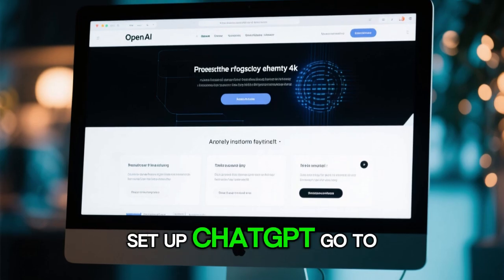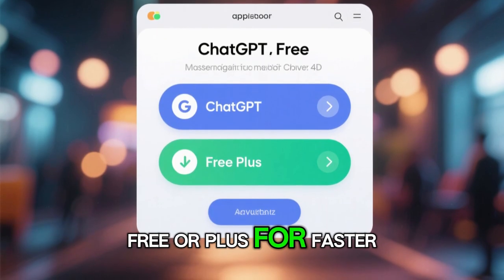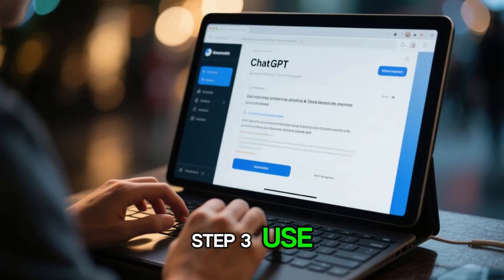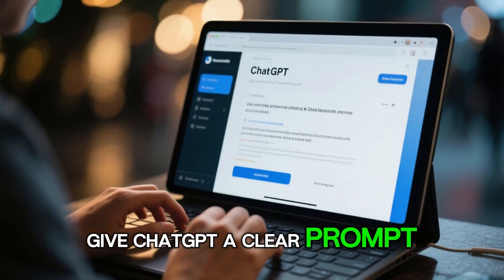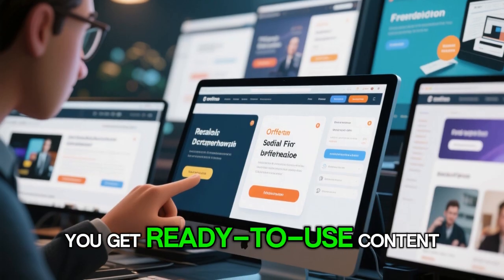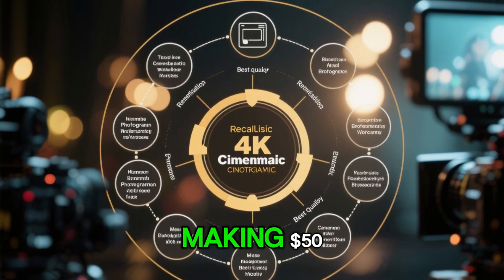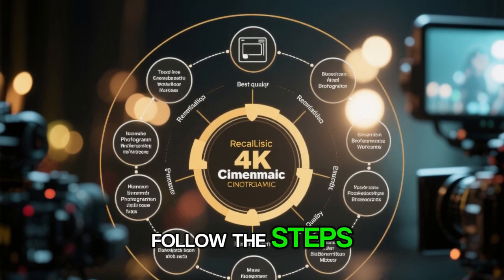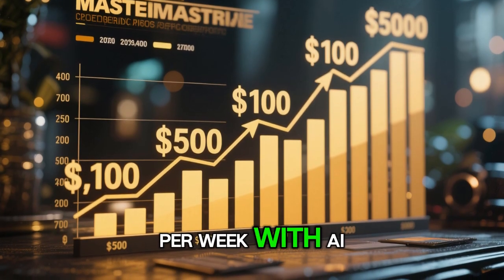“Make $50 Today Using ChatGPT — Step by Step Tutorial”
Want to make $50 today using ChatGPT? 💰 In this step-by-step tutorial, I’ll show you exactly how beginners can use ChatGPT to start earning online — even with zero experience.

This method is simple, fast, and beginner-friendly. You’ll learn how to use ChatGPT to create content that people are willing to pay for — whether it’s social media captions, product descriptions, blog posts, or freelance services.

🔥 In This Video You’ll Learn:

How to use ChatGPT the right way

What services you can offer today

Where to sell your AI-generated work

How to land your first paying client

How to turn $50 into daily income

No complicated tech skills. No expensive software. Just smart use of AI.

If you're serious about making money with AI in 2026, this is the perfect place to start.

🚀 Platforms Mentioned

Fiverr

Upwork

Freelance marketplaces

Social media client outreach